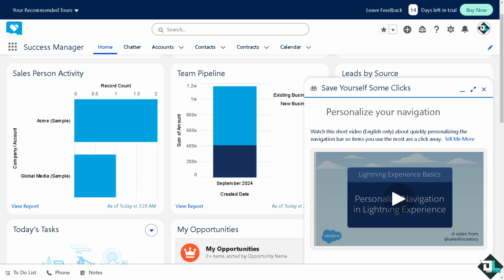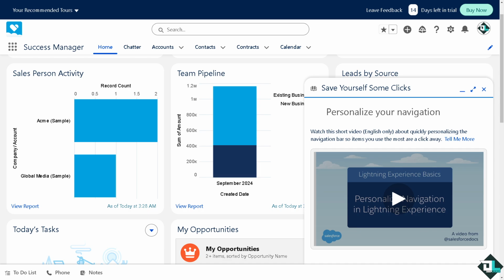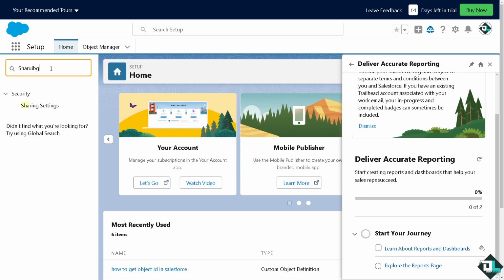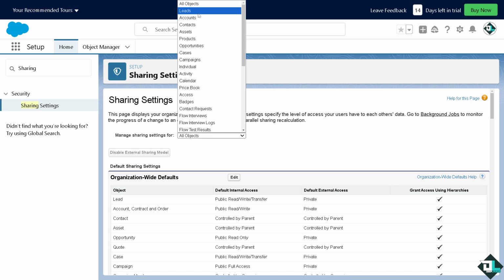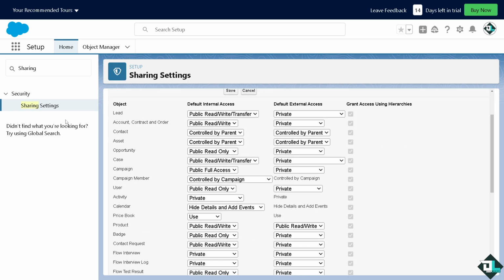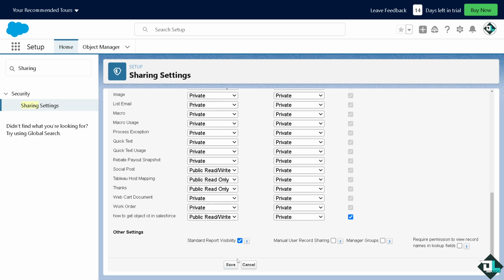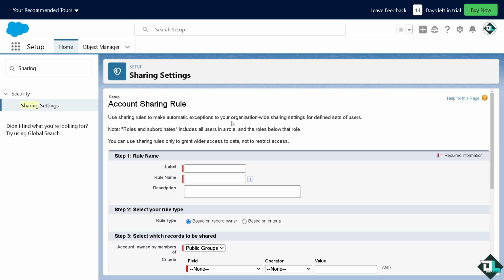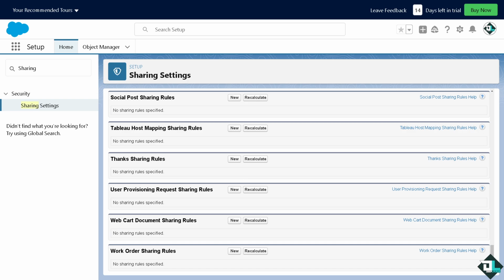How to Deploy Sharing Settings in Salesforce (Full 2024 Guide)